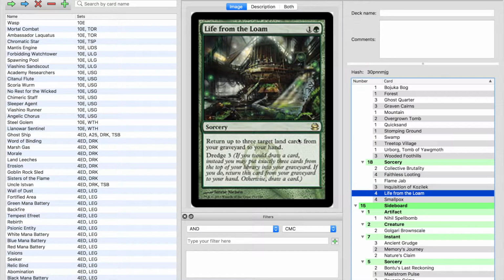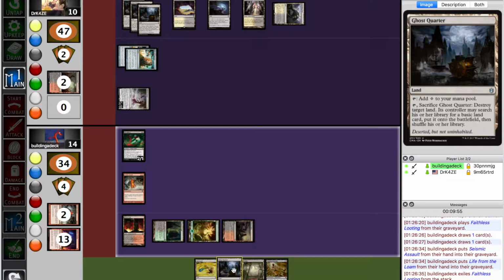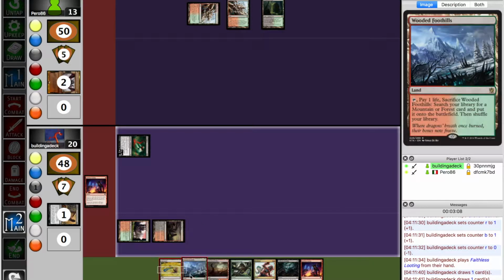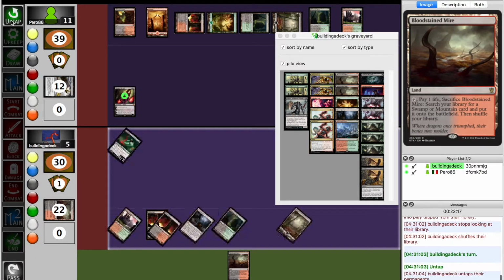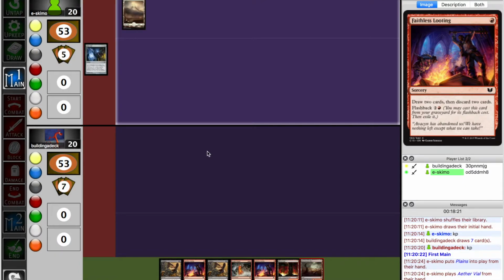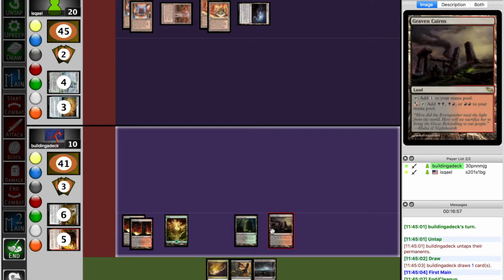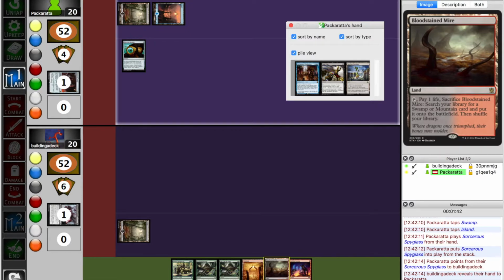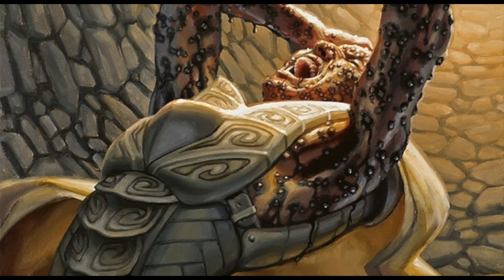Modern Pox Loam: Scourge of the Lands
Watch as I test my Pox Loam deck in Modern utilizing recurring removal and the delightful Haakon, Stromgald Scourge and Nameless Inversion.